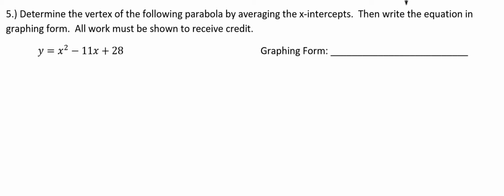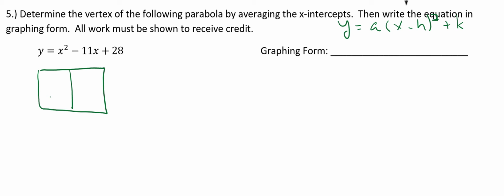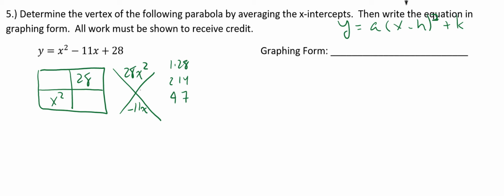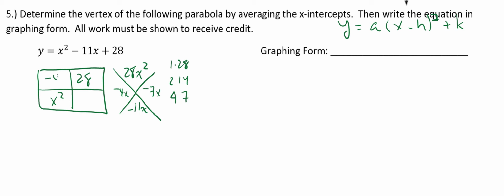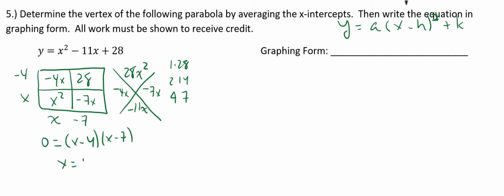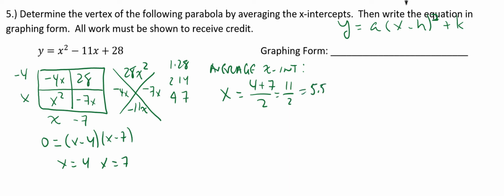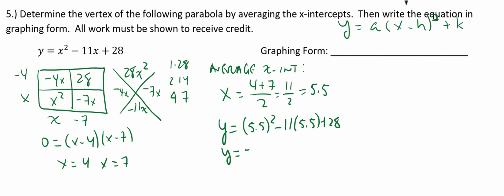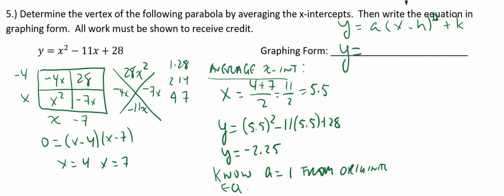Test 1 Calc #5